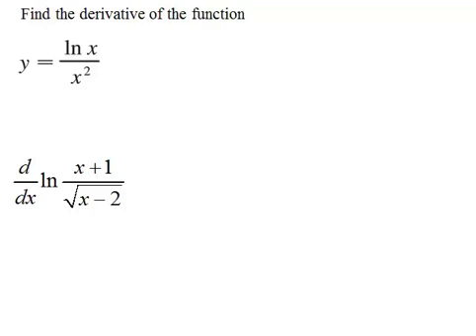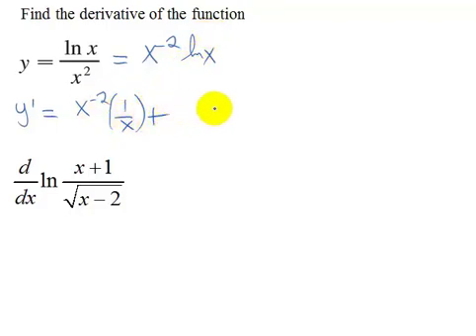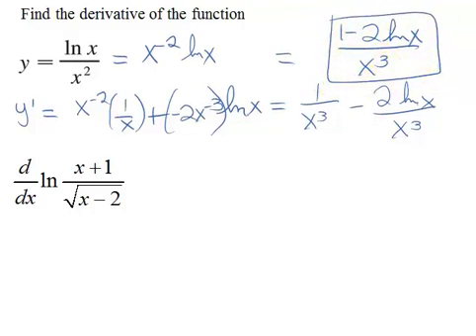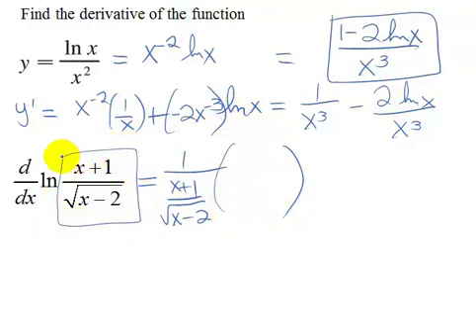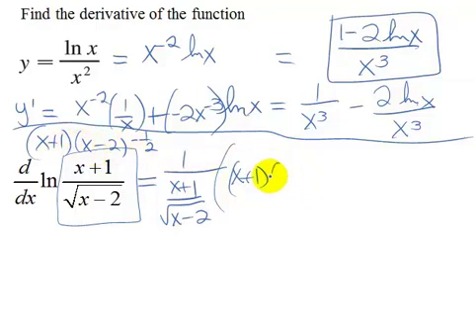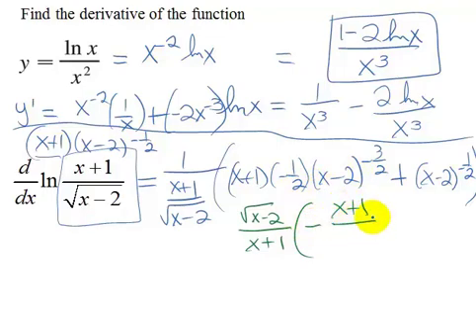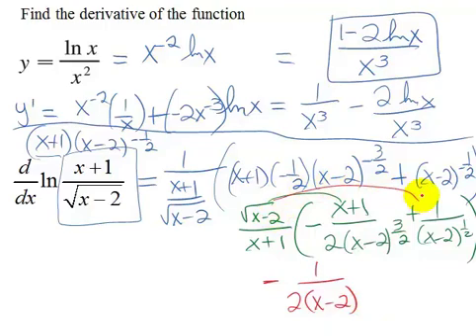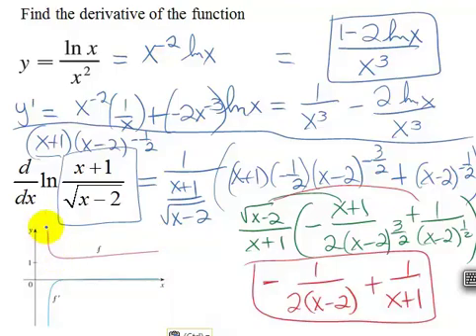Finding the Derivatives of Log Functions